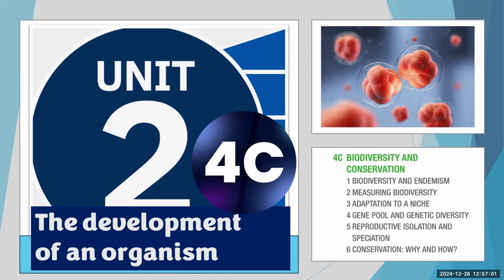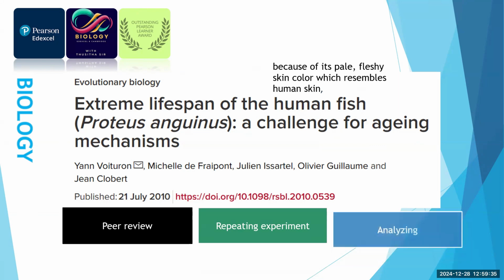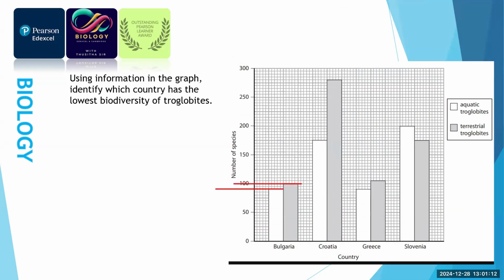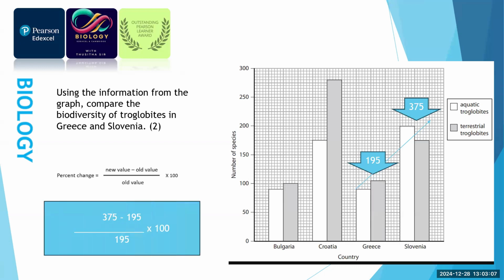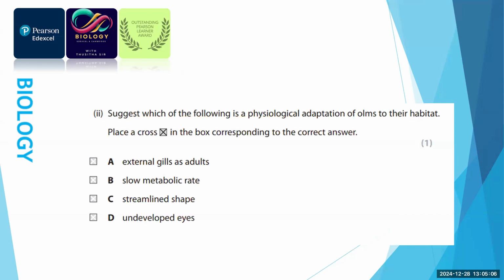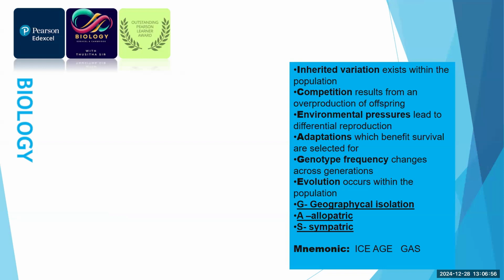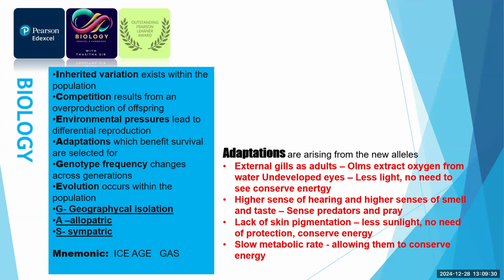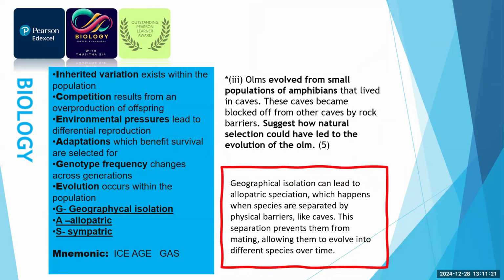EDEXCEL BIOLOGY AS UNIT 2 - MONTHLY WEBINAR FOR ALL